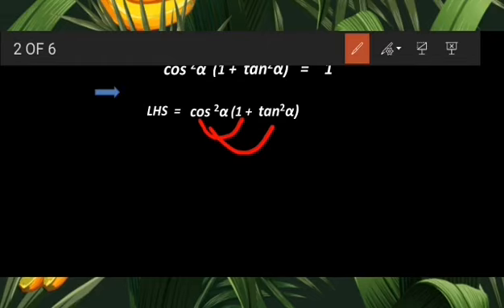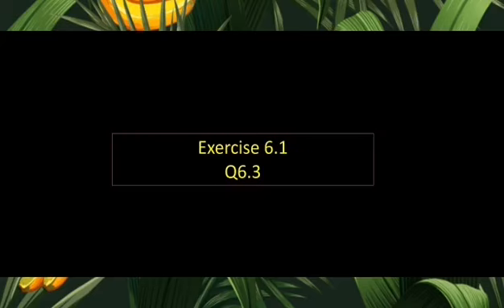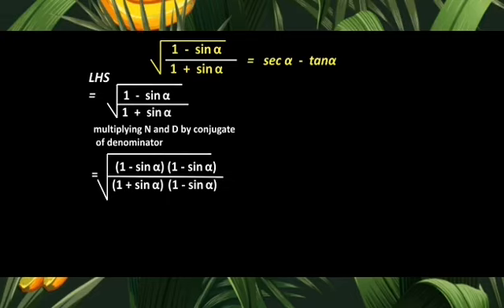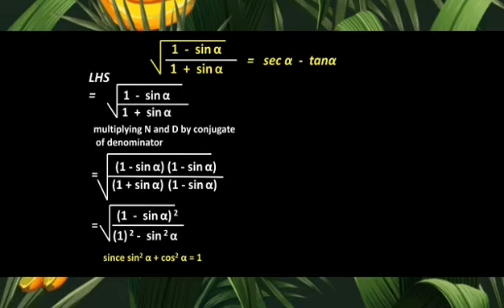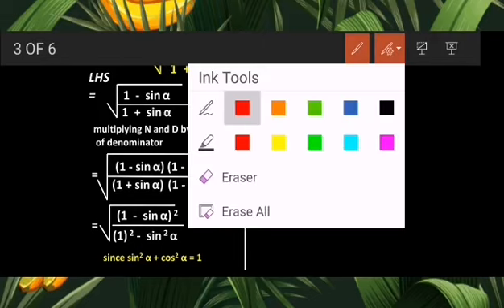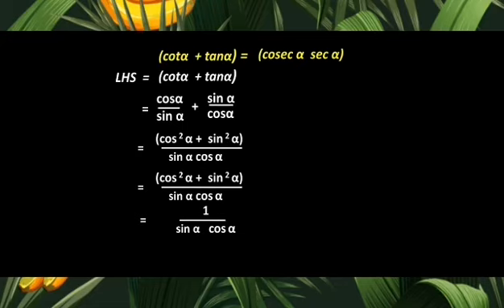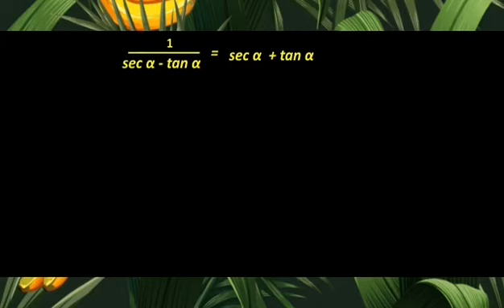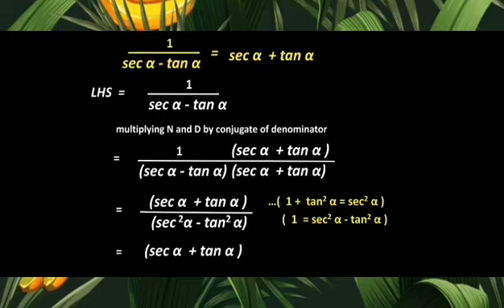Trigonometry part 3